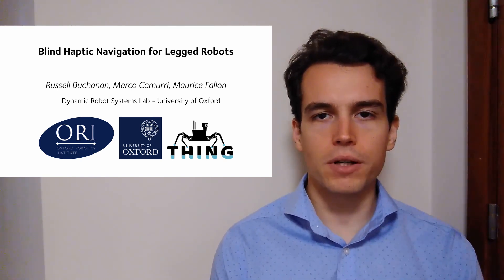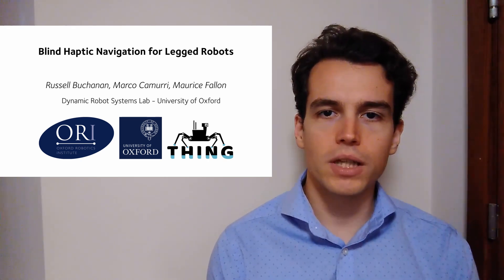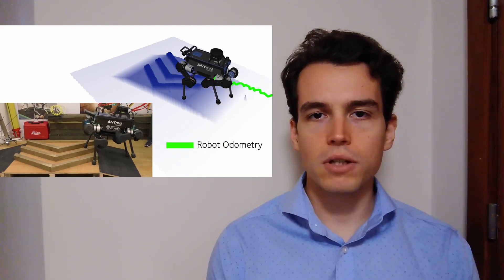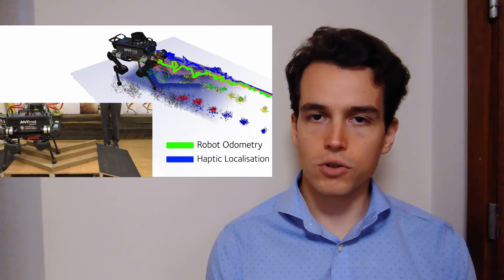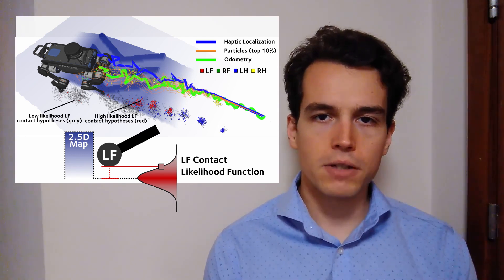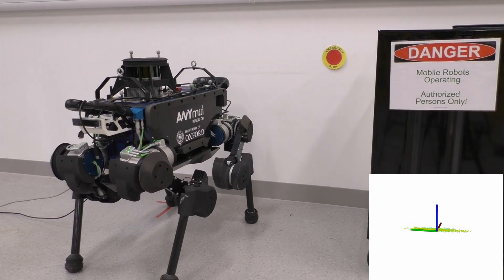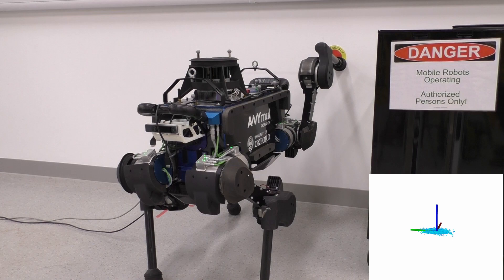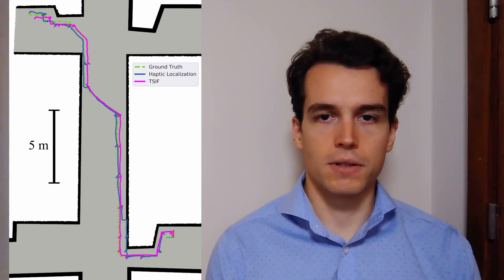ICRA 2020 WS "Legged Robots": Poster 2 - [Russell Buchanan, et al.]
Title: Blind Haptic Navigation for Legged Robots
Authors: Russell Buchanan, Marco Camurri, Maurice Fallon

Abstract:
Exteroceptive sensors may fail due to fog, dark- ness, dirt or malfunction which is a significant challenge to “real-world” deployment of legged robots. To enable au- tonomous navigation in condition such as underground mines or sewers, we have developed a proprioceptive-only navigation pipeline which localizes against a prior map of an environment. We show how this method can be used with a blind probing planner to localize along a path. We have tested the localization approach online and onboard the ANYmal. In simulations the robot was able to walk 35 m completely blind with median APE of 13cm.